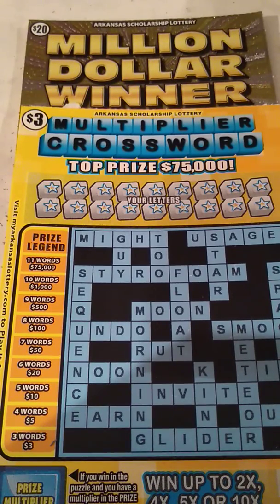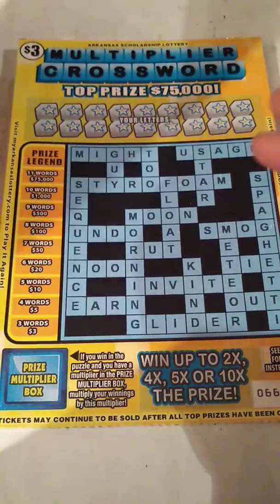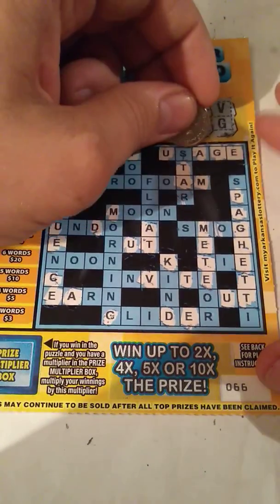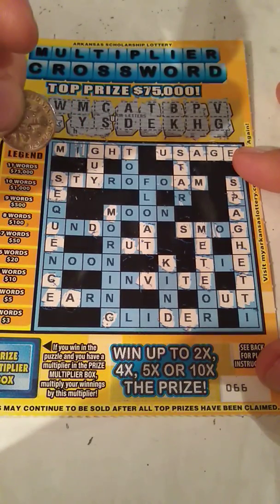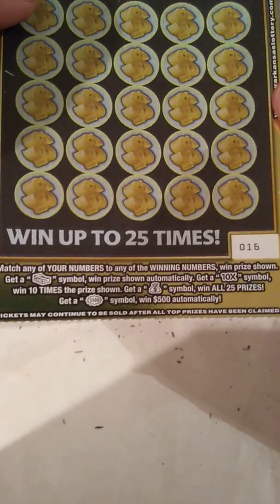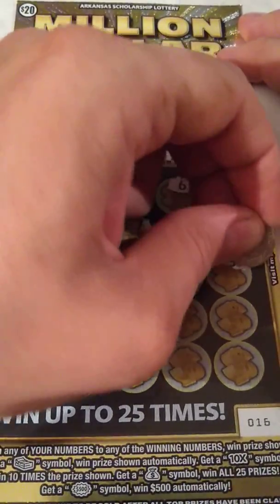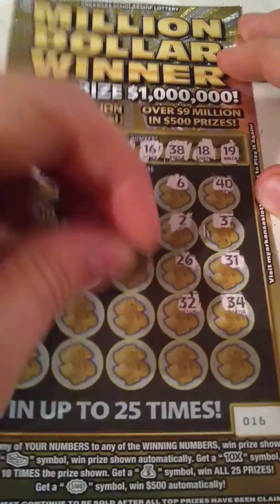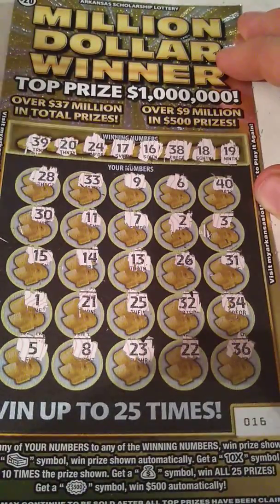$20 MILLION DOLLAR WINNER ARKANSAS SCRATCH OFFS LOTTERY